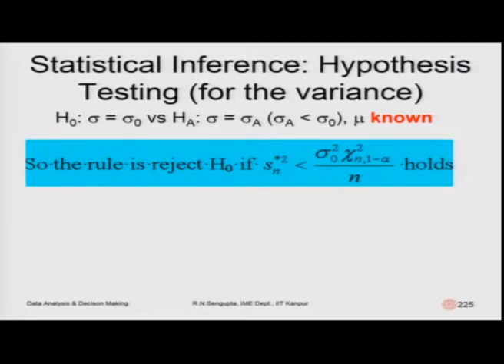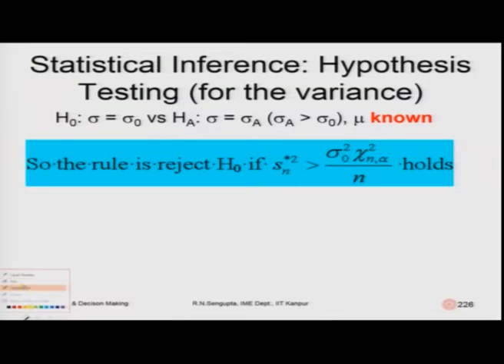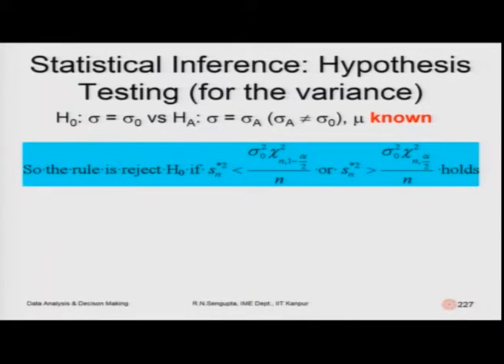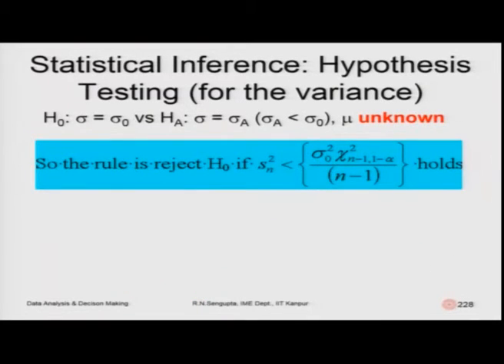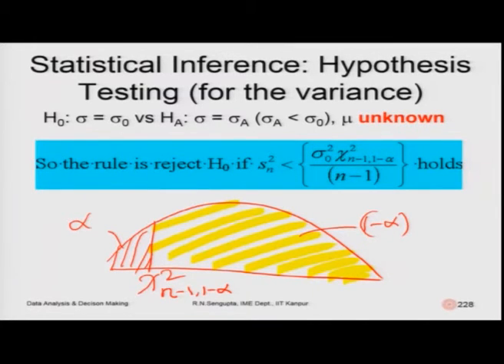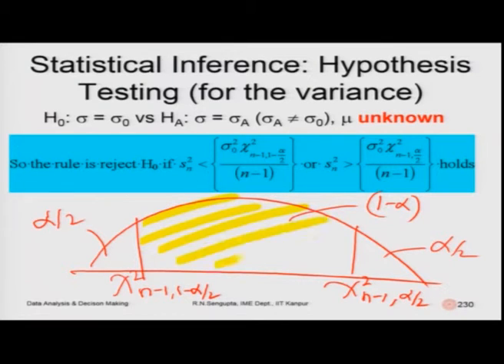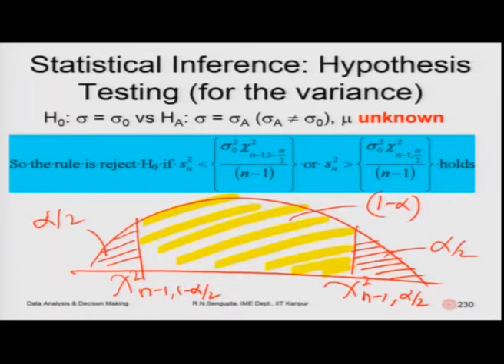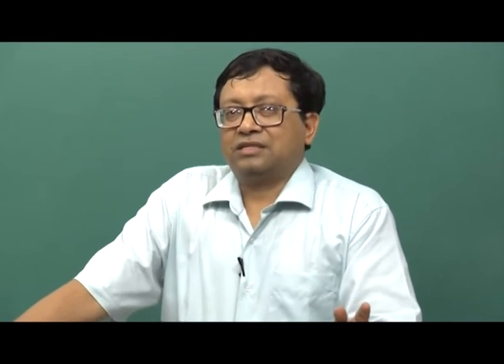Post theory Part B: Lecture-41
Subject: Literature
Course: Literary Theory and Literary Criticism